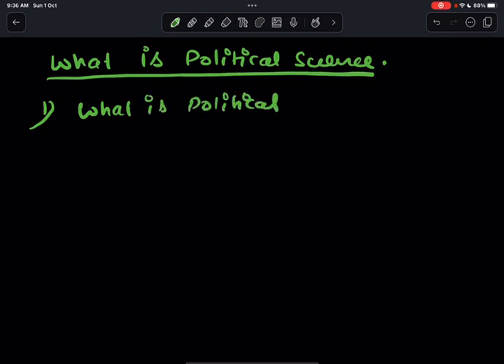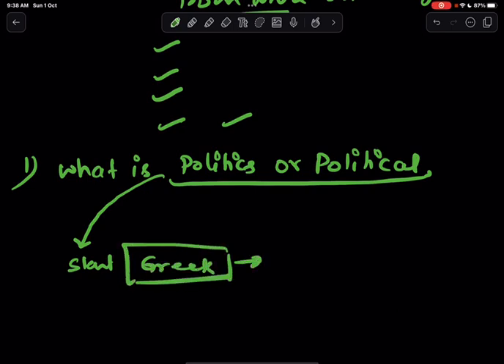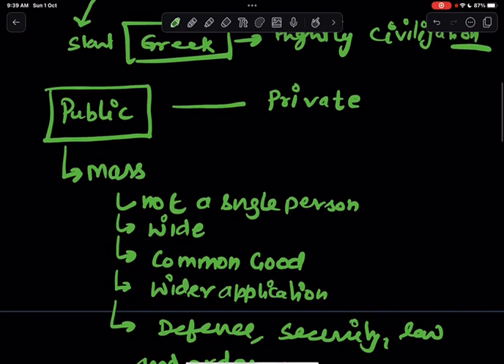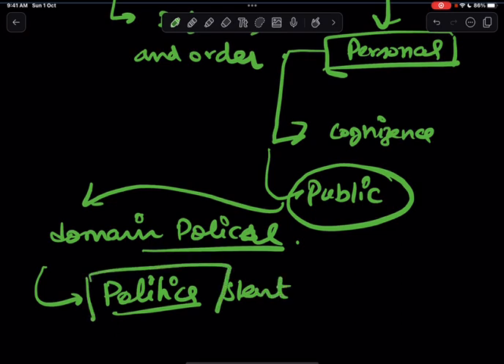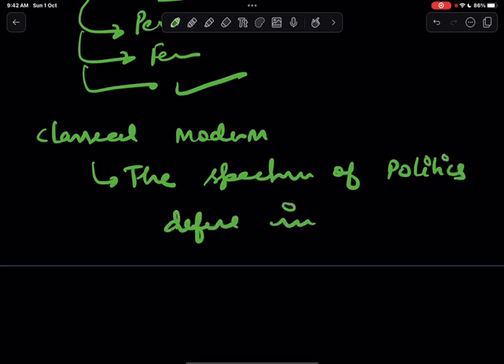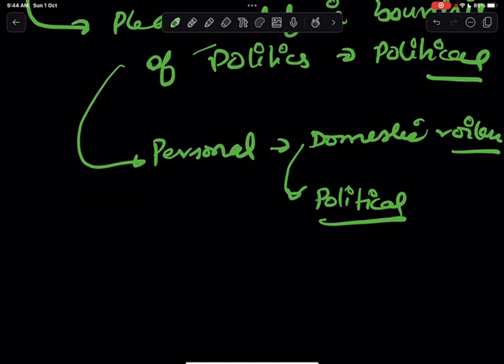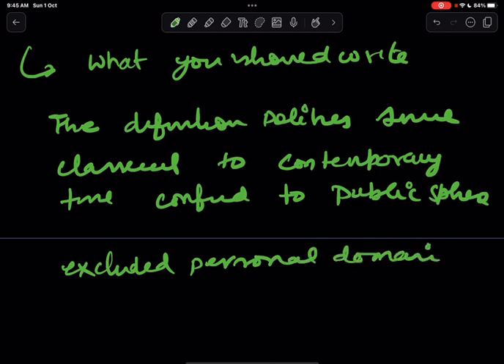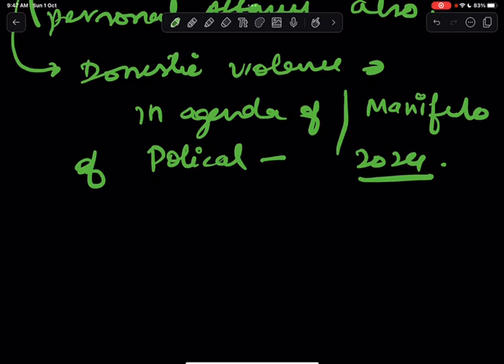understanding What is Politics and Political Science for PSIR